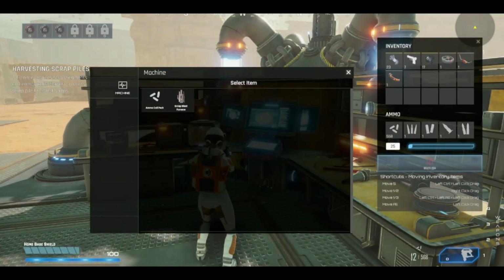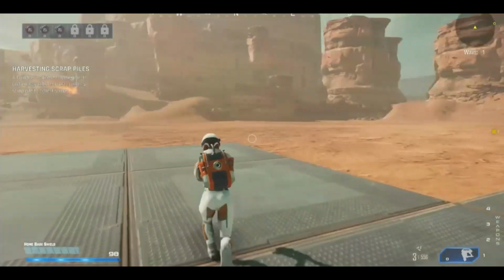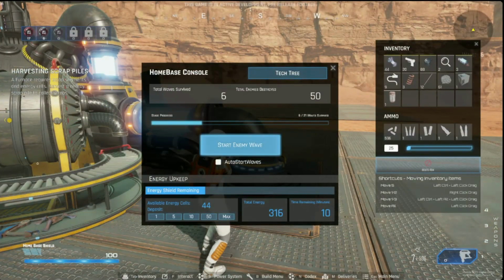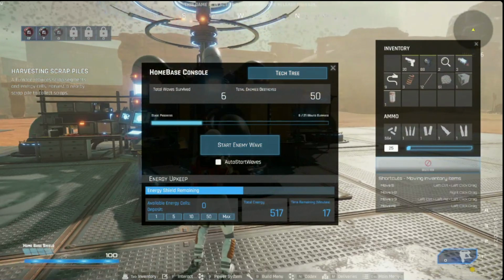HOSTILE MARS | Q&A With The Dev & Community Manager !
Hostile Mars is a Factory-Building game focused on Combat! Explore an open world and discover new tech, unlocking powerful weapons and structures. Create efficient supply chains using delivery bots. Salvage destroyed enemies for resources. Design your base to withstand increasing waves of enemies!